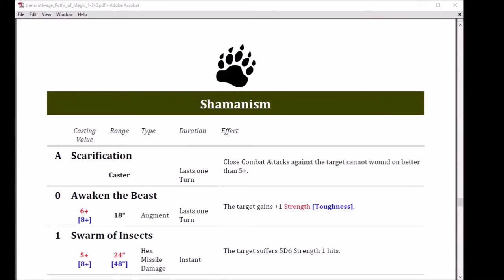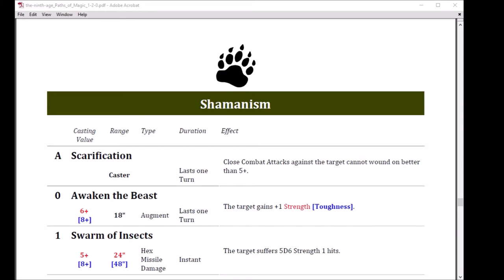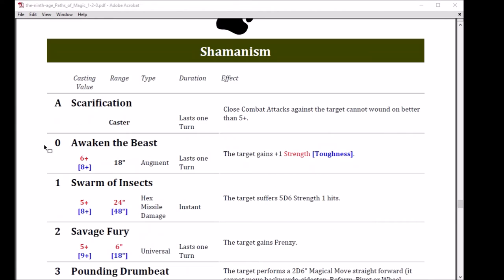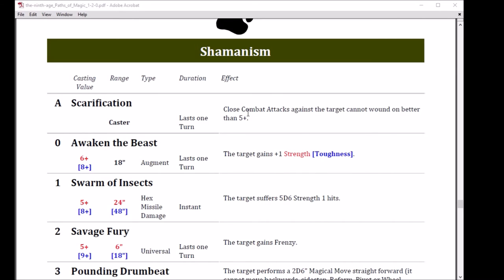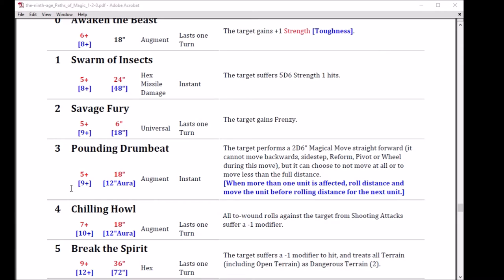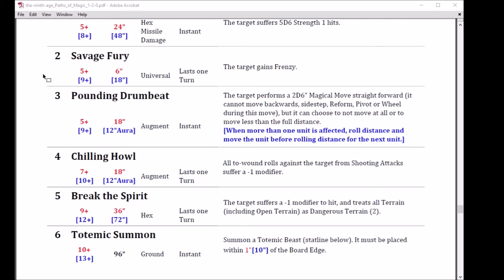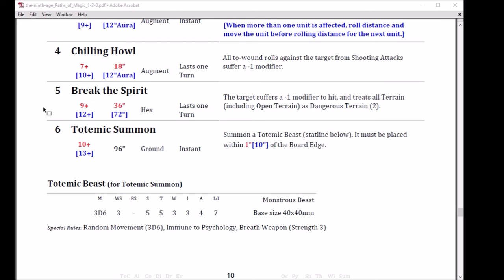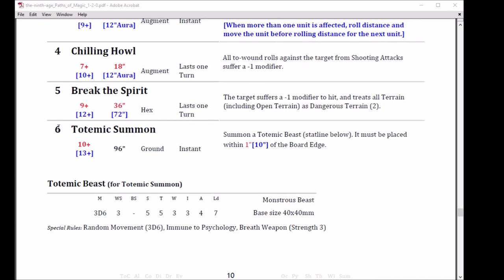9th Age Magic Paths Version 1.2 - Shamanism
Statler and Waldorf review the recently released version 1.2 Path of Shamanism